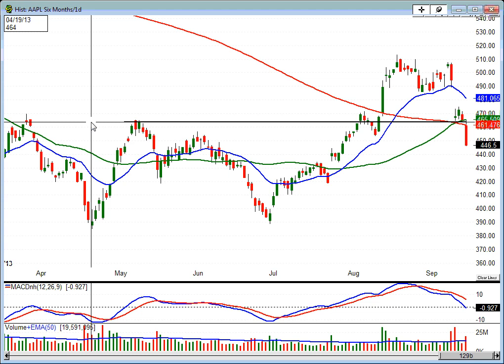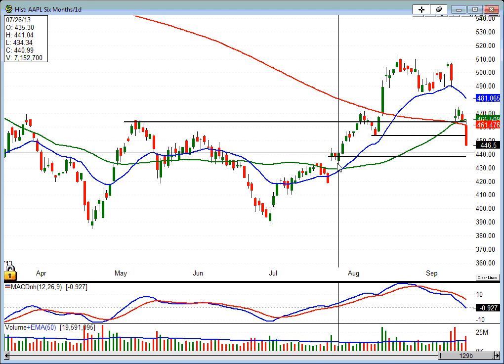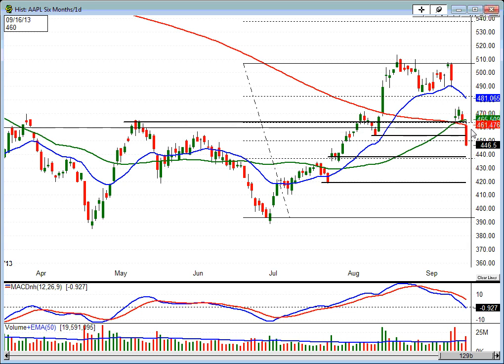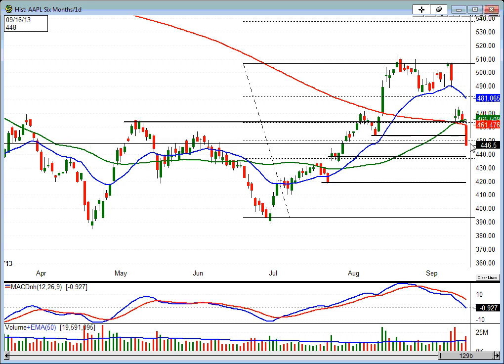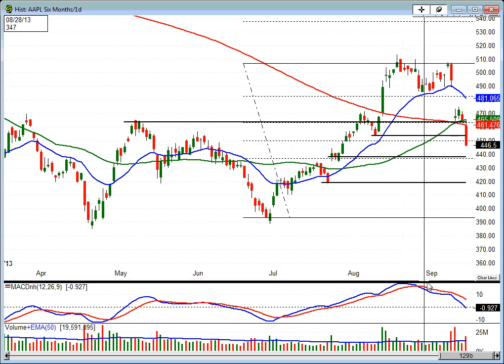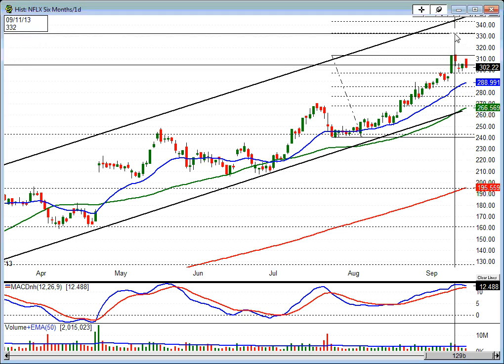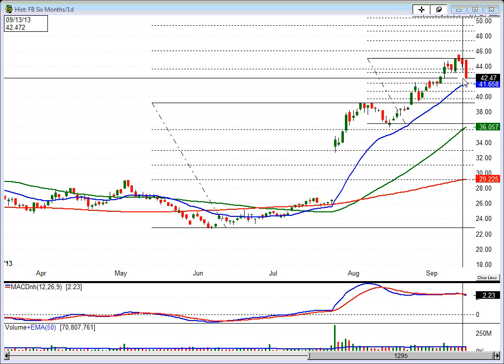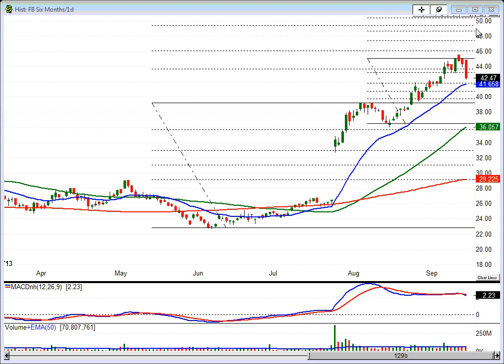Pull Back From The Active Three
AAPL continues to fall, NFLX appears to be pulling back, and FB profit taking came in big time.  Here is a look at some of the possible price level for the coming days.